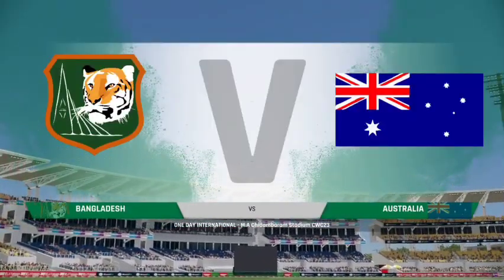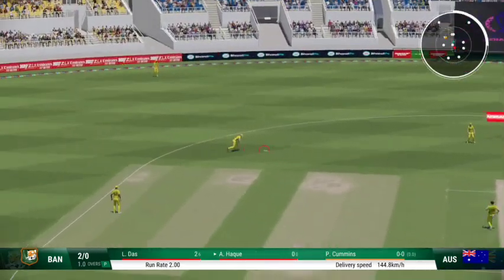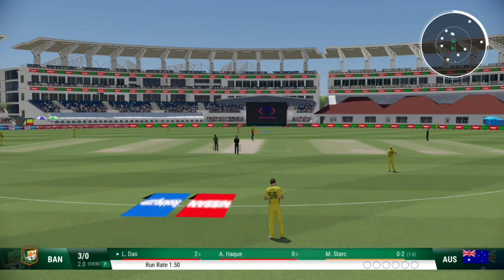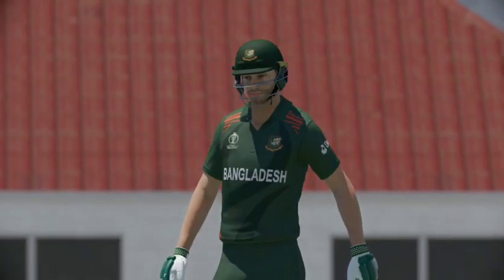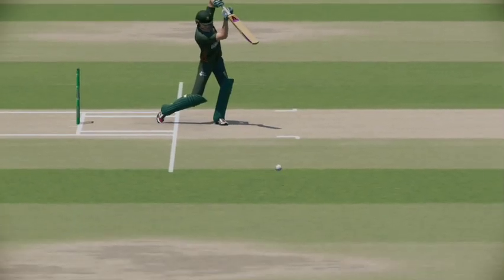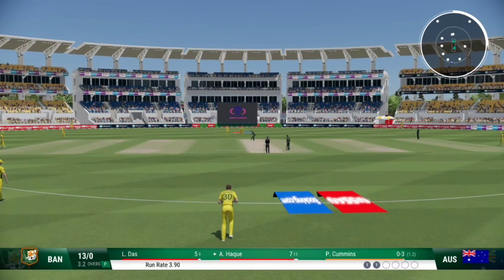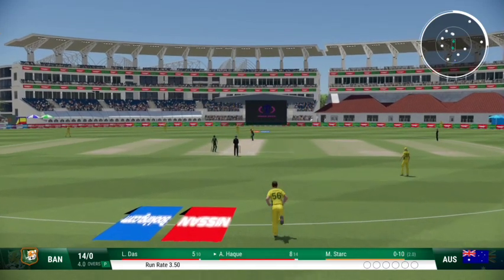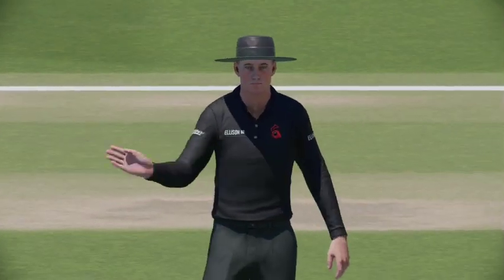Bangladesh vs Australia World Cup 2023 43rd Match Highlights 2023 | BAN vs AUS 43rd ODI Highlights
cricket highlights
ban vs aus 43rd odi match 2023
bangladesh vs australia t20 full highlights
ban vs aus icc odi world cup 2023 highlights
cricket
Mahmudullah batting vs australia
Towhid Hridoy batting vs australia

bangladesh vs australia 43rd ODI World Cup 2023 highlights
bangladesh vs australia 43rd ODI World Cup highlights 2023
bangladesh vs australia World Cup highlights
bangladesh vs australia Cricket World Cup highlights
bangladesh vs australia odi World Cup highlights 2023